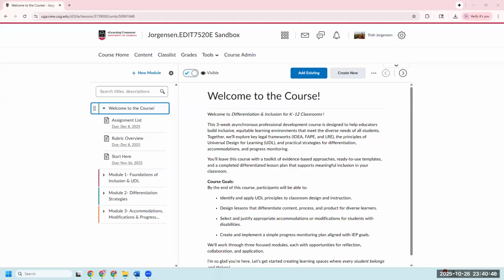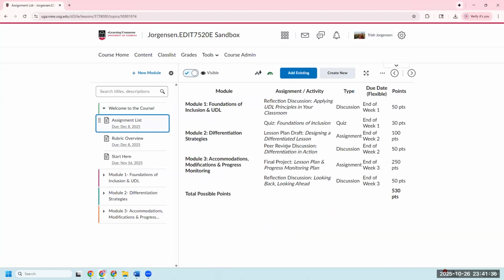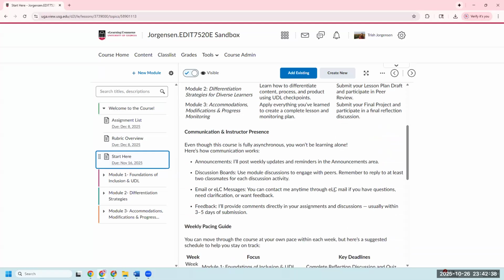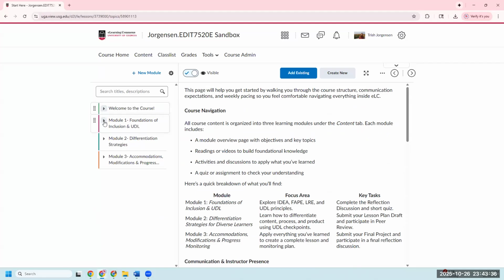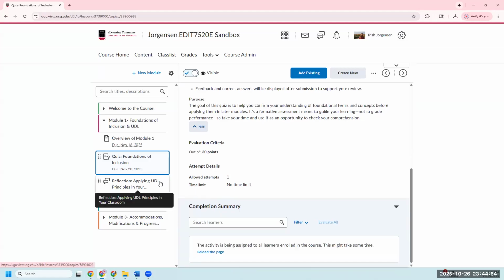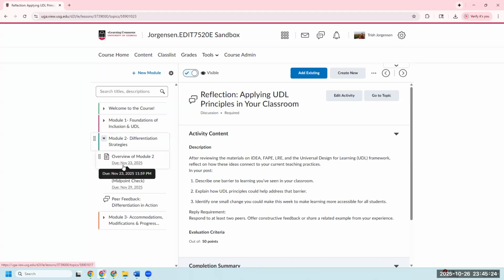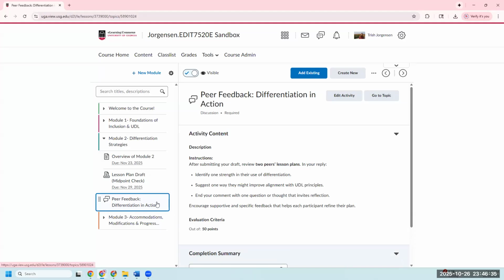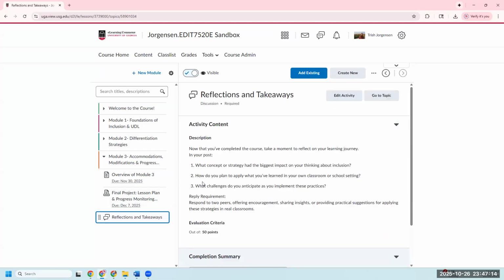GMT20251027 034044 Recording 1920x1080